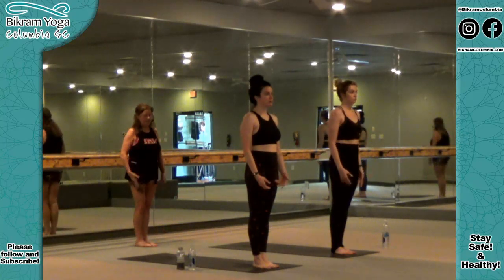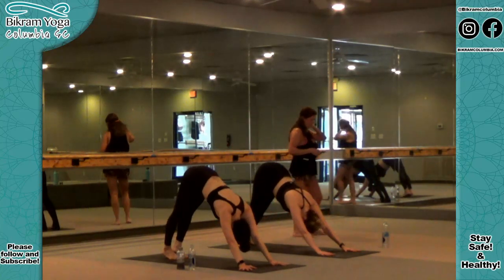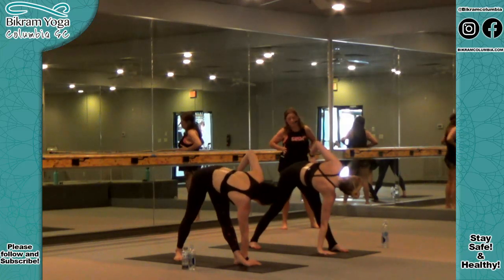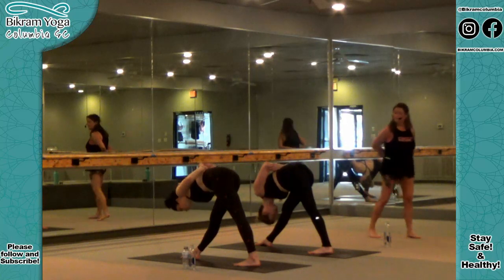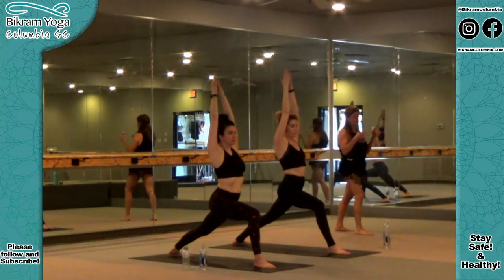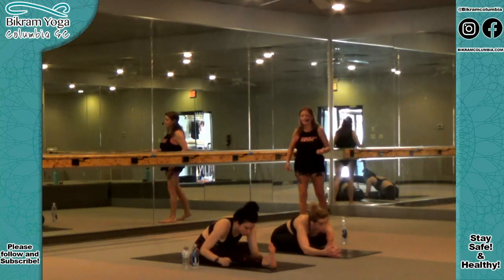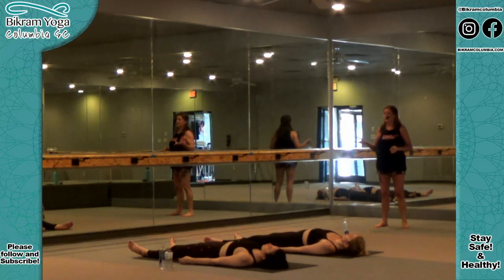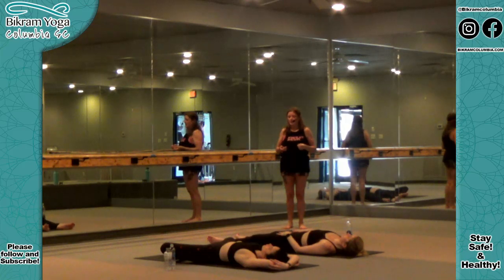Align & Flow Yoga 60 minutes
An Ashtanga based class; begins with repetitions of gracefully linked postures called sun salutations followed by a standing sequence, then floor postures. You will leave feeling empowered & energized.